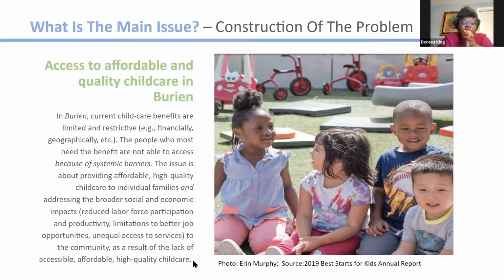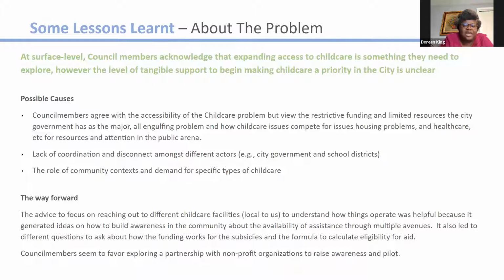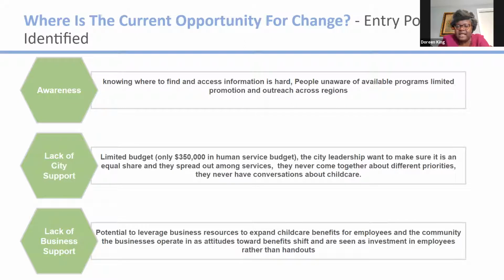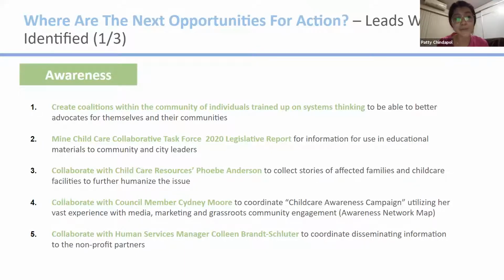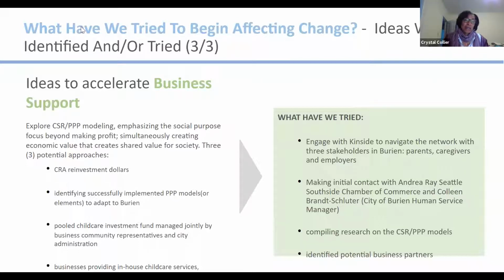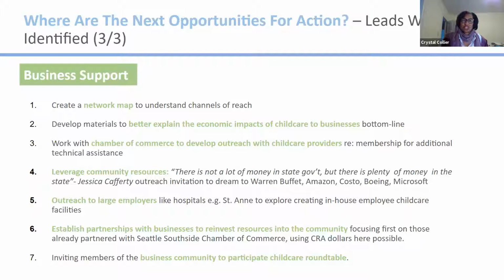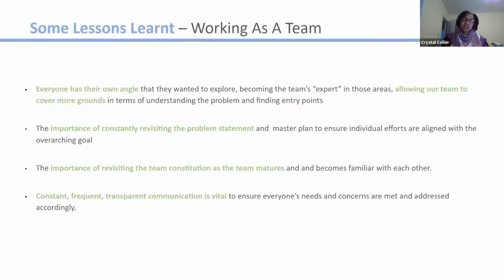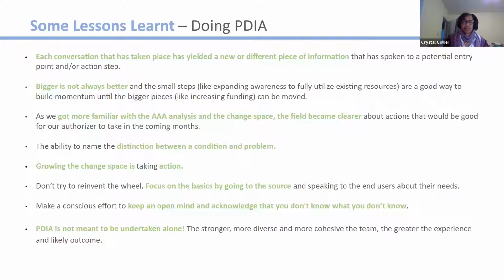PDIA in Action: Access to Childcare in Burien, WA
In Burien, current child-care benefits are limited and restrictive. The people who most need the benefit are not able to afford or access quality childcare leading to broader social and economic impacts on the community.

As part of MLD103M, students at HKS and HGSE spent 7 weeks working with a City Council member to better understand this problem and to help identify ideas and entry points. In this presentation, the student team and their authorizer will share some of their key takeaways and recommendations from this experience.

Presenters: Crystal Collier, Doreen King, and Sasinat Chindapol, students at the Harvard Kennedy School; Kevin Schilling, Burien City Council member, and Implementing Public Policy executive program alumni. Moderator: Salimah Samji, Director of Building State Capability (BSC).

The Building State Capability (BSC) program at the Center for International Development (CID) at Harvard University researches strategies and tactics to build the capability of public organizations to implement policies and programs.

Thousands of Harvard alumni have used the PDIA approach to solve public problems and execute complex policies.